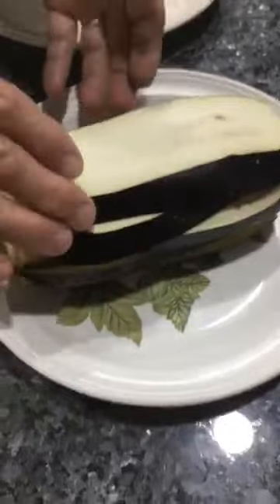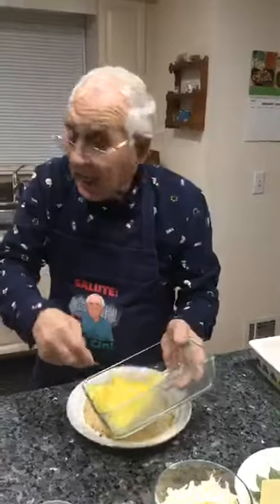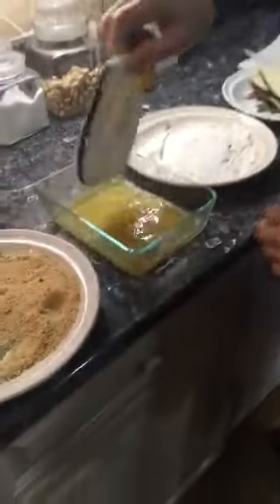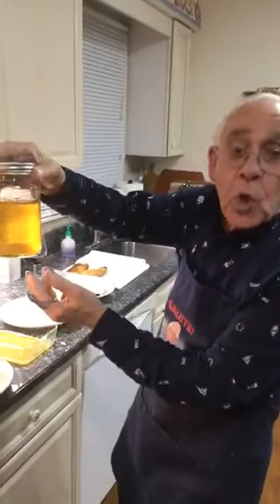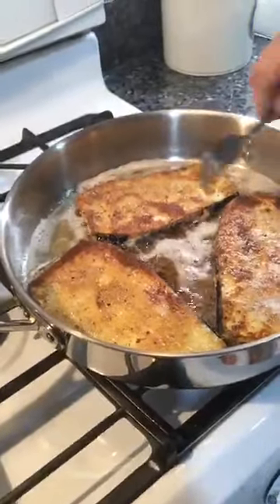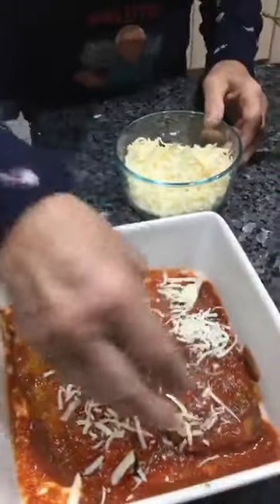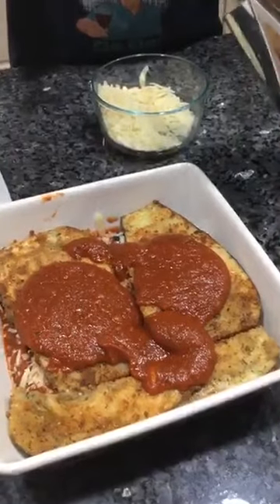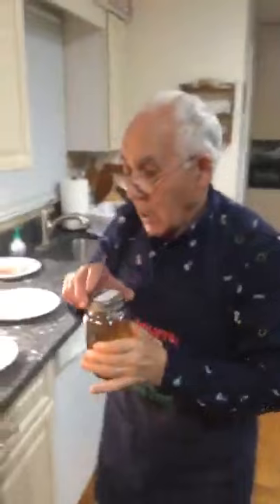Eggplant Parmgiana by Pasquale Sciarappa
Pasquale Sciarappa from OrsaraRecipes cooks Eggplant Parmigiana. Cooked live on January 2nd 2020.